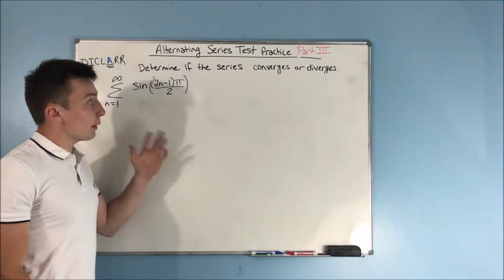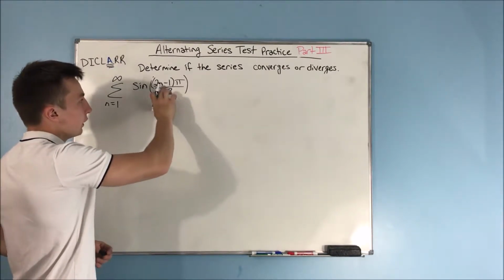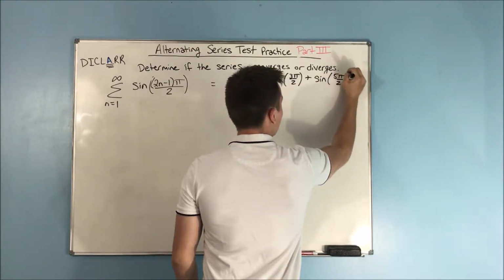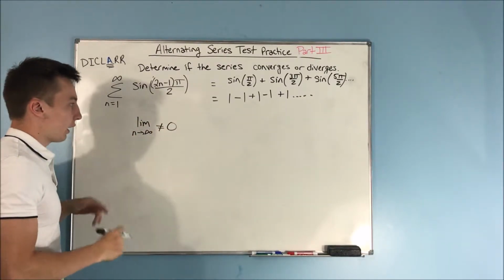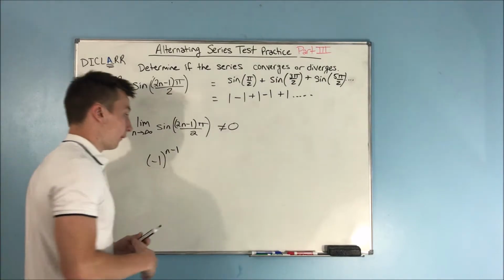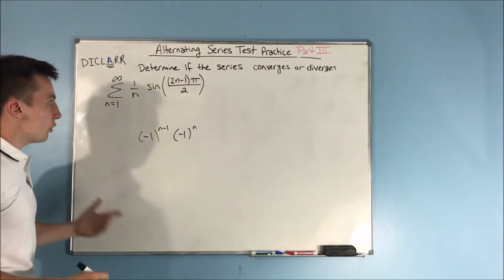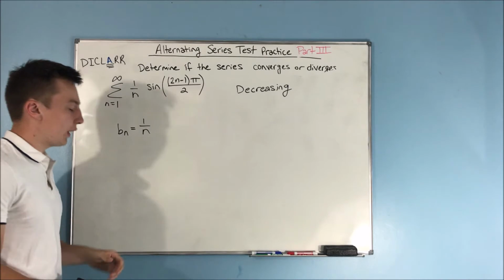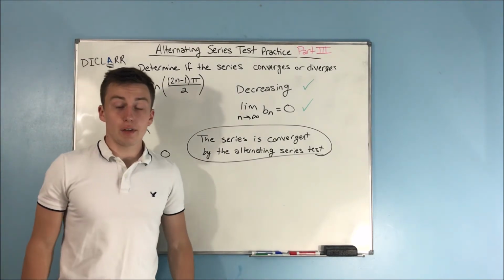Calculus 2: Alternating Series Test Practice (Part III)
This video is going to be part 3 of our alternating series test practice problems.  This test is very useful but should NOT be the go to test when you see an alternating series.

The go to test is still the test for divergence, but the alternating series test comes right after if the test for divergence fails.